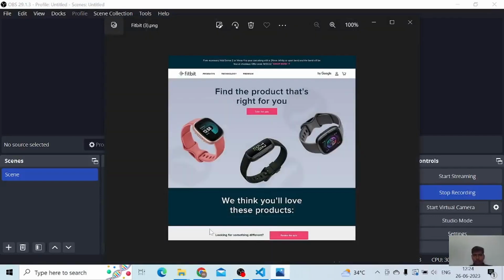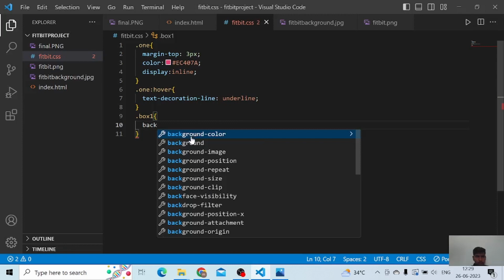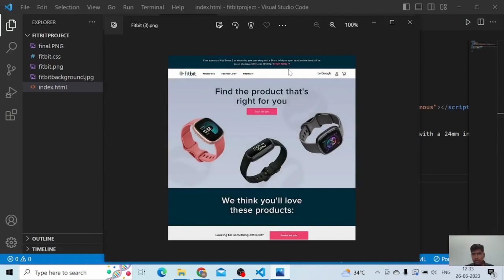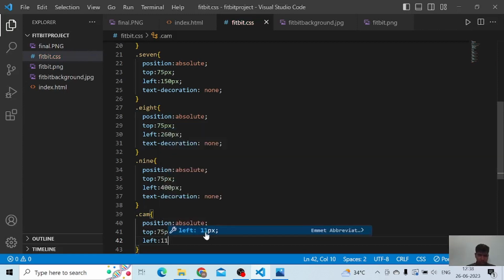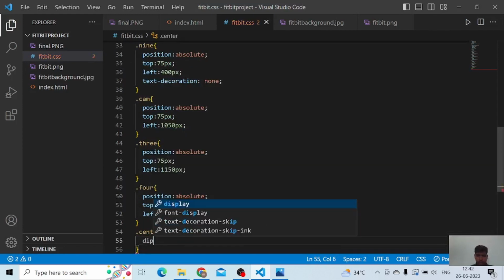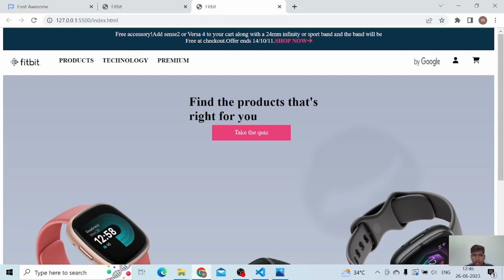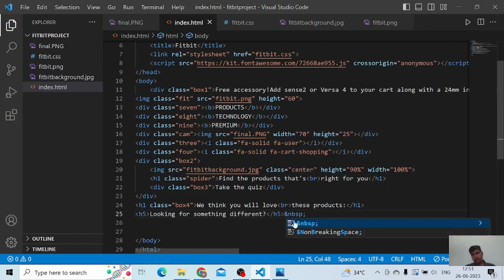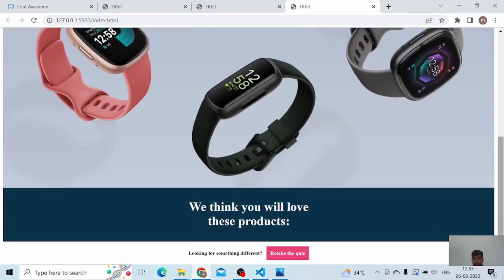Fitbit Landing Page using HTML & CSS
Watch the talented interns recreate the Fitbit landing page with HTML and CSS in this amazing GoCinQ Int-Earn-Ship project!

Starting with the setup in Visual Studio Code, Madhan Prashanth, a member of the team Tech Tinkerers, takes you step-by-step through the construction of the Fitbit landing page. They showcase how to efficiently incorporate essential HTML elements and style them using CSS.

Time Stamps:

0:00 Introduction
0:34 Landing Page
0:53 How to create HTML & CSS file in Visual Studio
1:34 Code Explanation

About GoCinQ -
GoCinQ is an ed-tech startup aimed at revolutionizing full-stack web development. Gain hands-on experience, expert mentorship, and a 100% job guarantee to kick-start your dream career in web development with a strong portfolio.